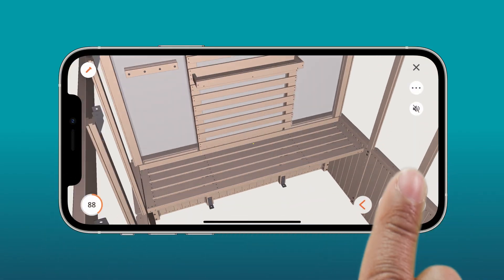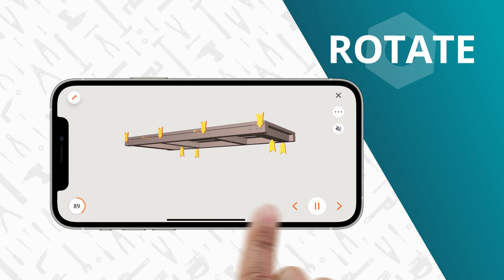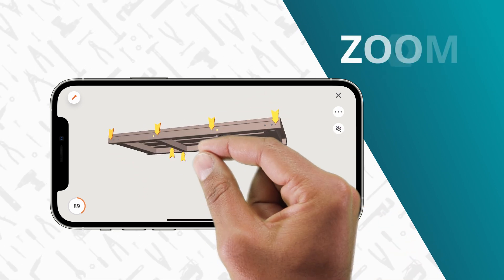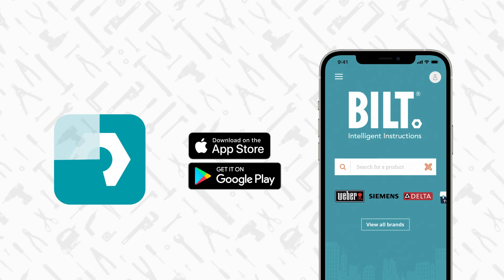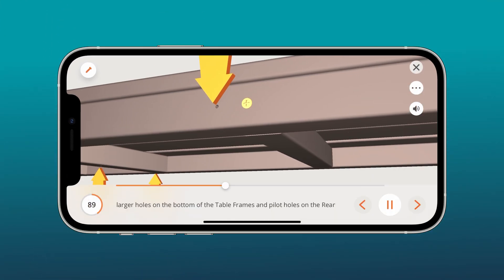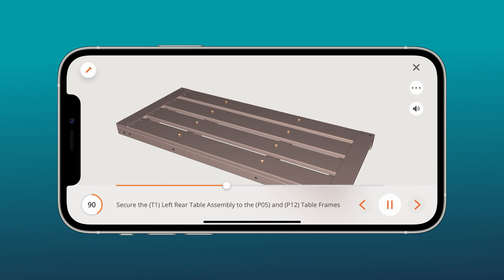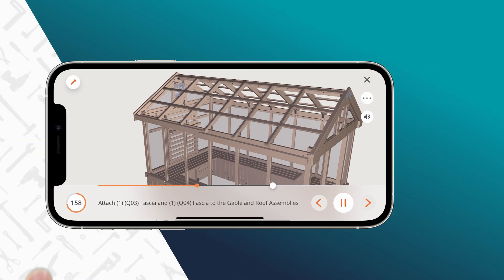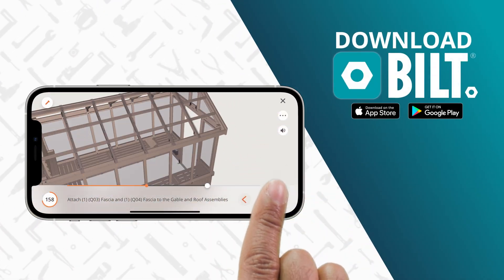Backyard Discovery Bellerose Traditional Greenhouse 2304109